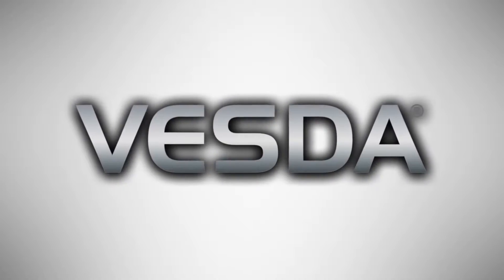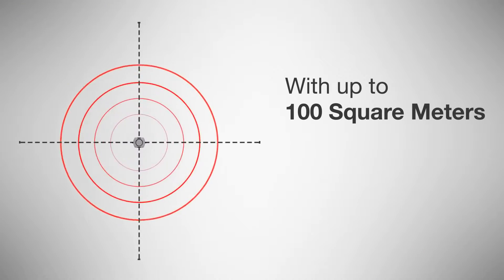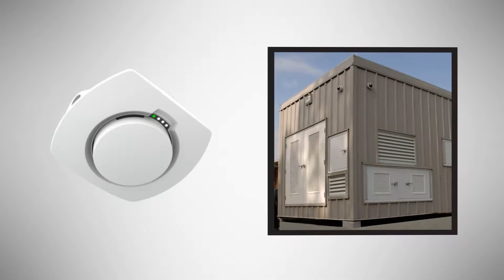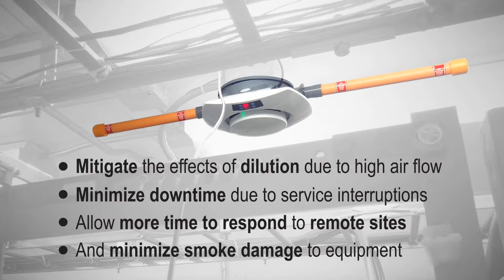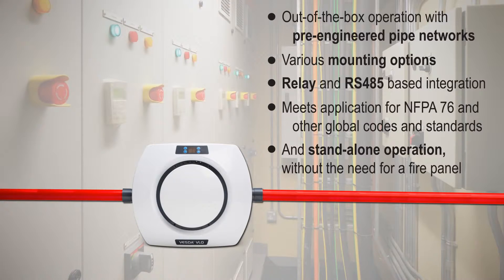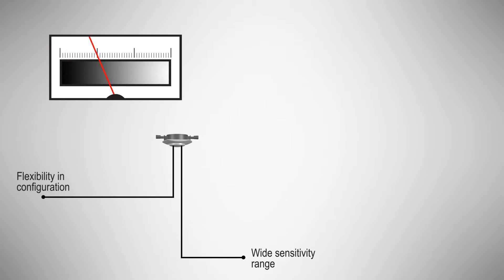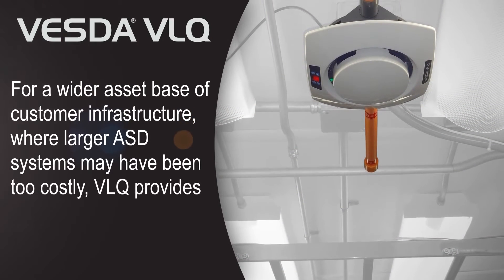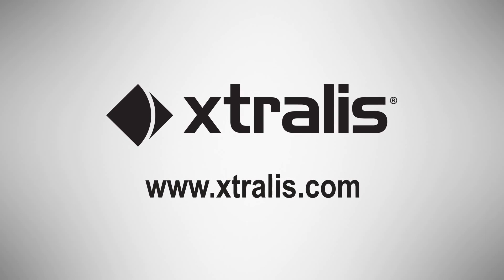VESDA E VLQ Introduction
Aspirating Fire Alarm System